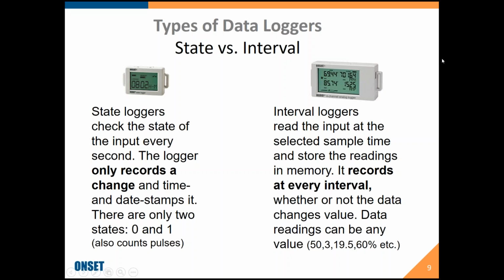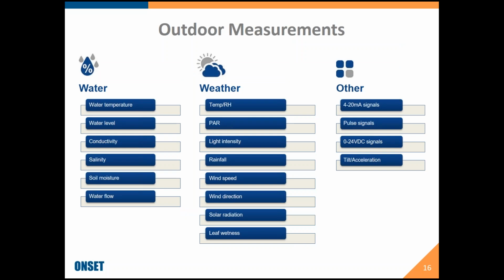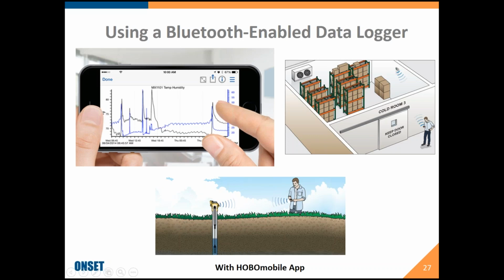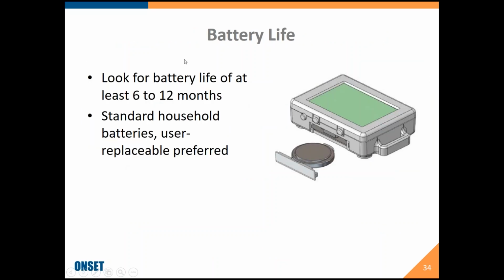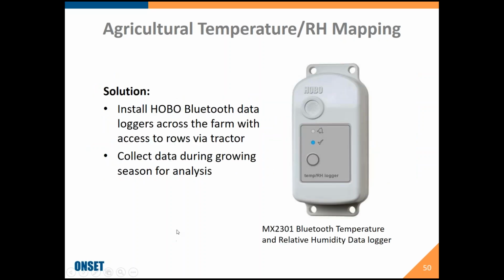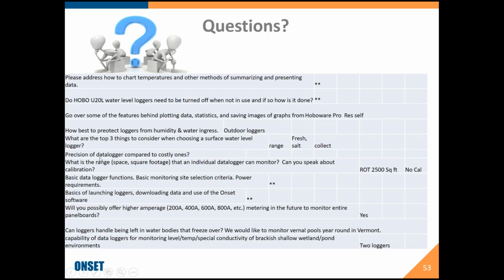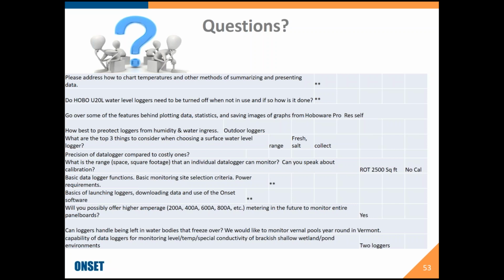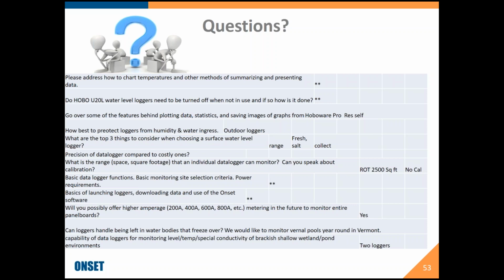Data Logger Basics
Just getting started with data logging? This is your chance to learn the basics by getting answers to questions like:
• What are data loggers, what do they measure, and who can benefit from using them?
• What are the steps involved in using a data logger?
• What are the things to consider when selecting a logger?
This webinar is ideal if you are new to data logging and looking for insight into energy, environment, climate, or water monitoring.